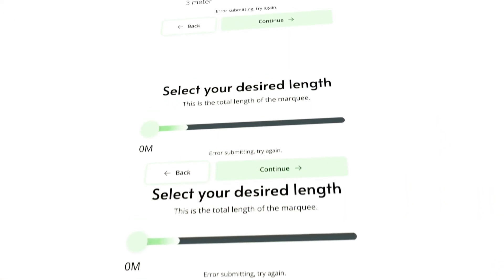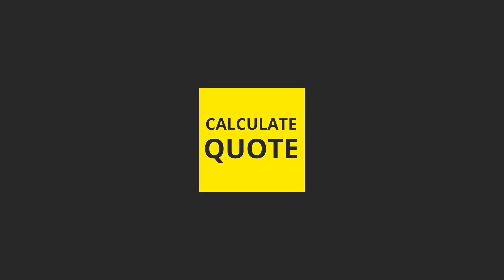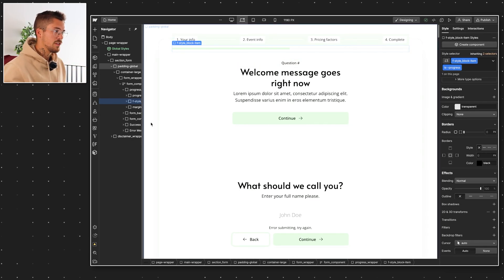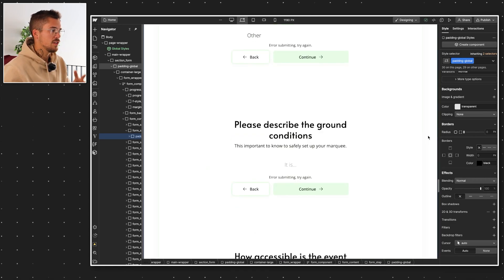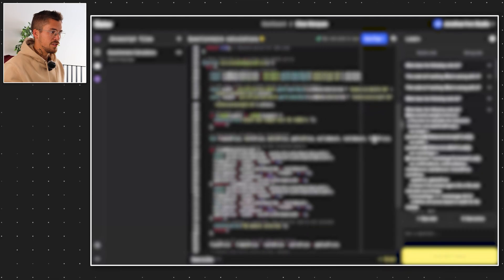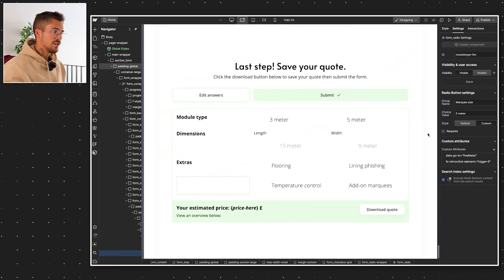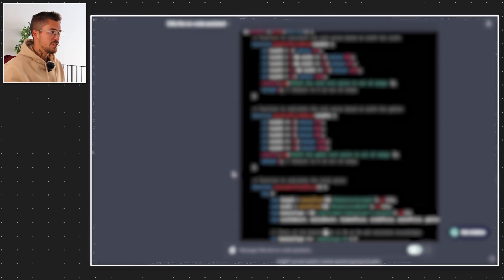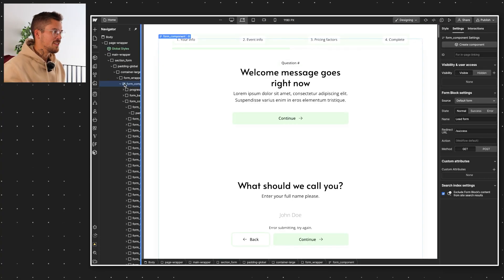Advanced Multi-Step Forms in Webflow with Custom Code & Formly (free template)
In this video, I take you through the intricate process of creating a dynamic multi-step onboarding form that not only engages users but also calculates quotes automatically. But that's not all – users can download their quotes directly from the form!

🔑 Key Highlights:

– Step-by-Step Guide: Follow along as I build the form from the ground up, explaining each step in detail.
– Custom Code Insights: Discover how I integrate custom code to enhance functionality and user experience.
– Formly Features: Learn how Formly can be used creatively in Webflow to achieve seamless interactions.
– Automatic Quote Calculation: Understand the logic behind the automatic quote calculator and how it can be customized for different use cases.
– Downloadable Results: Explore how to set up a system where users can instantly download their quotes, adding a tangible takeaway to their digital journey.

🛠️ Tools & Techniques:
– Webflow: The core platform for form creation
– Custom Code: JavaScript and HTML/CSS tweaks for advanced features
– Formly: Integration for enhanced form elements and interactions

👨‍💻 Who Should Watch?:
– Webflow enthusiasts looking to expand their skill set
– Freelancers and agencies seeking to offer advanced features to clients
– Anyone interested in web development and user experience design